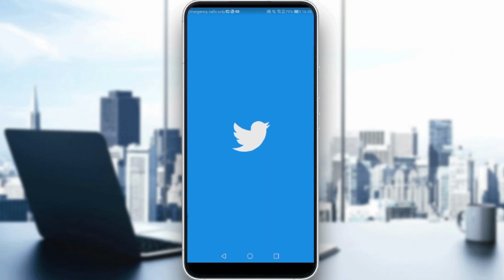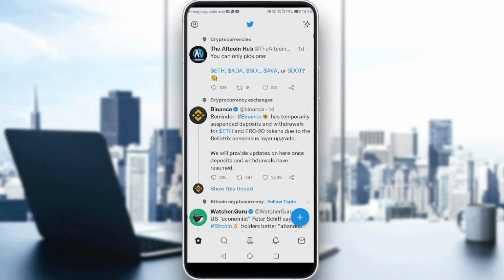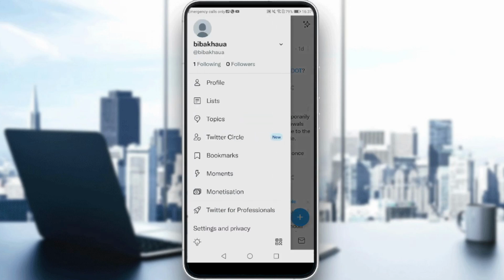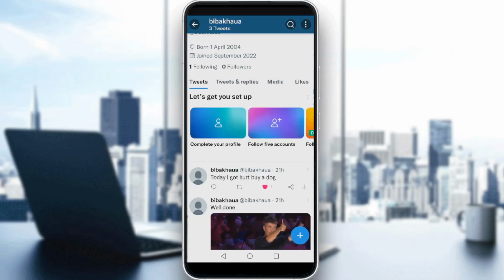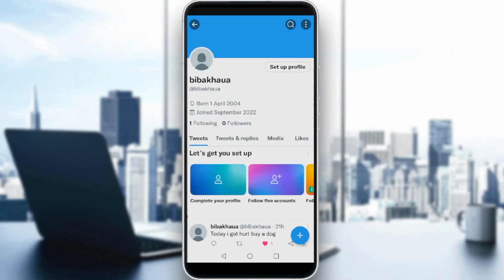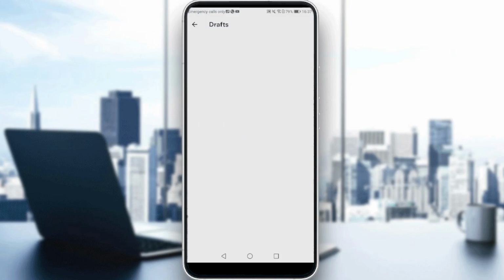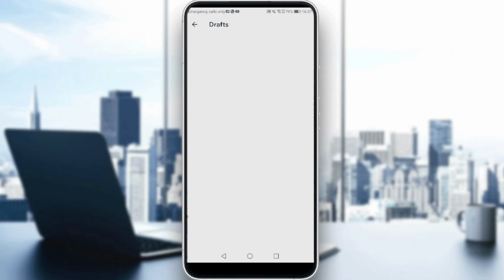How To Access Drafts On Twittter Tutorial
Today I show how to access drafts on twitter,how to use twitter drafts,twitter drafts,how to use tweet drafts